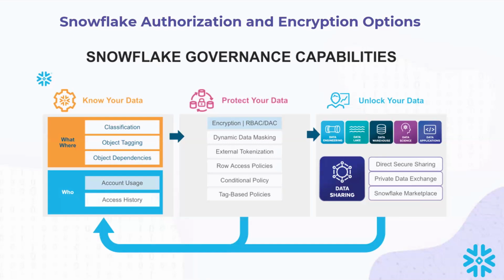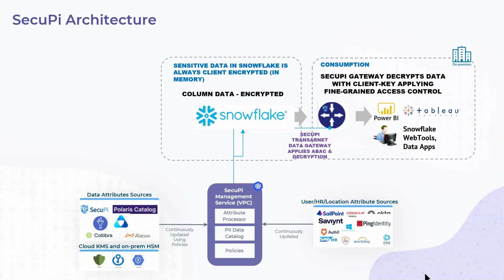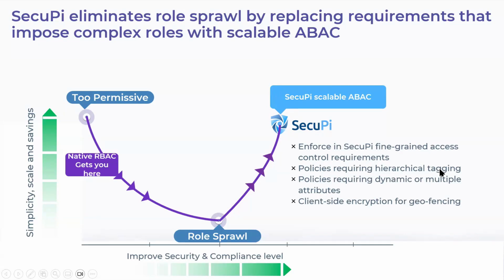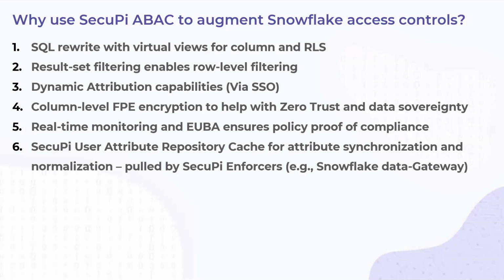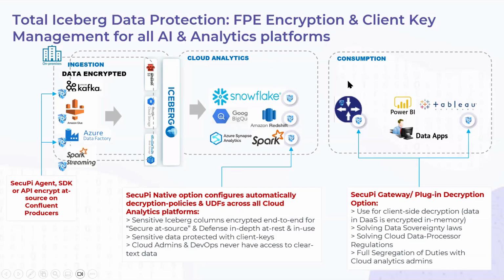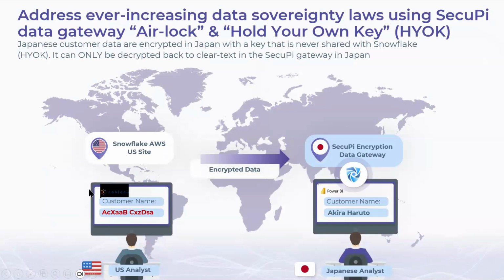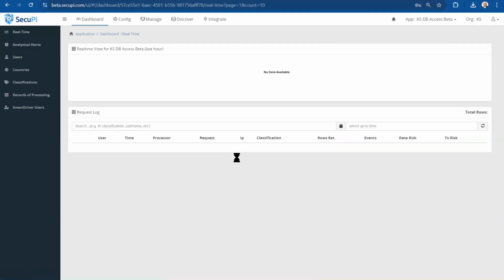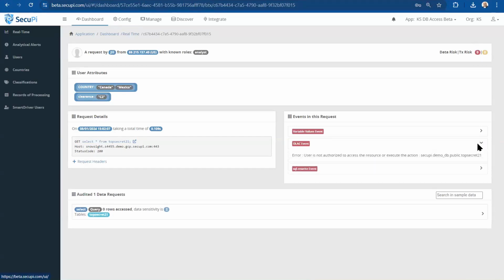SecuPi ABAC and Iceberg Encryption for Snowflake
Learn about Snowflake's built-in features like access control, encryption, and dynamic data masking, and see how SecuPi enhances these with fine-grained access control, robust data de-identification, and activity monitoring. Discover practical solutions for balancing permissive roles and maintaining data sovereignty in a secure, scalable environment, and see how Iceberg tables integrate seamlessly with these security measures

In this webinar, we will discuss:

- Snowflake's security features: role-based access control, encryption, and dynamic data masking
- Enhancing Snowflake security with SecuPi’s fine-grained access control
- Data de-identification and activity monitoring
- Practical solutions for managing permissive roles and data sovereignty
- Integration of Iceberg tables with Snowflake's security measures

Participants:
Mike Mitrowski - Field Security CTO, Snowflake
Noam Dror - VP Solution Engineering, SecuPi